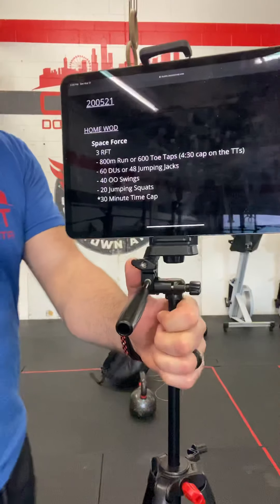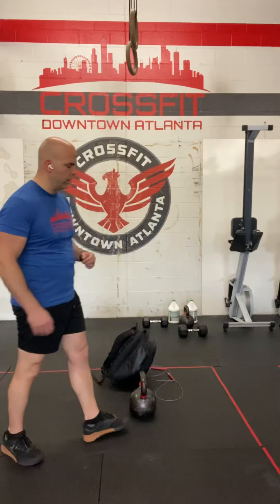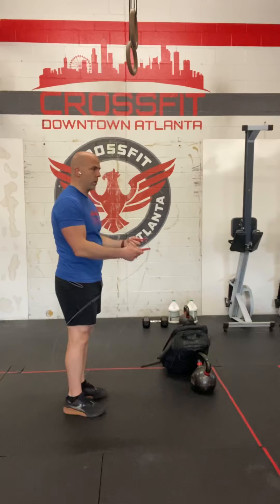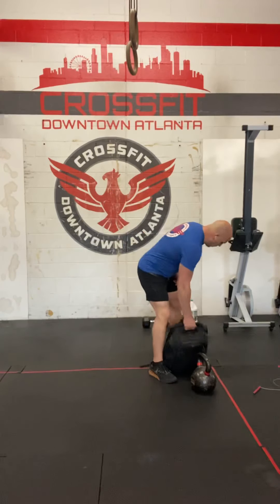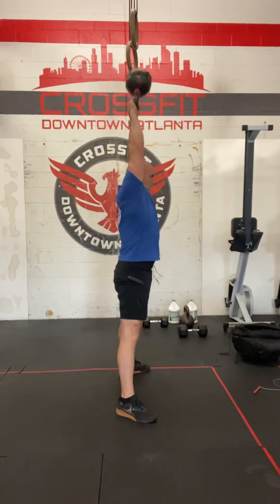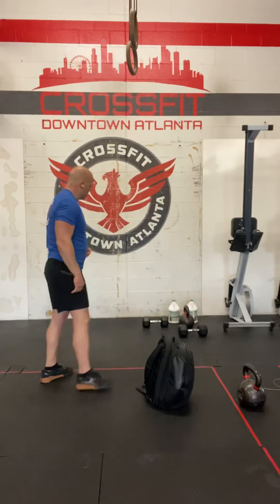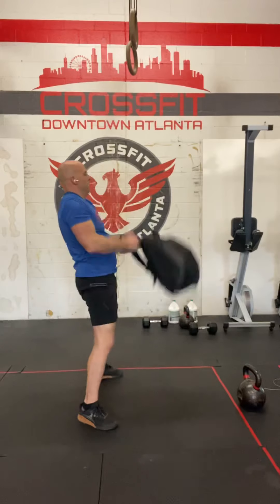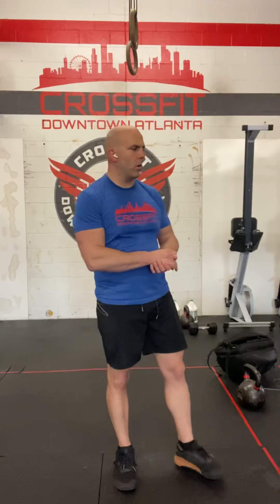200520 - SPACE FORCE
200520 - SPACE FORCE
3 RFT
- 800m Run or 600 Toe Taps (4:30 cap on the TTs)
- 60 DUs or 48 Jumping Jacks
- 40 OO Swings
- 20 Jumping Squats
*30 Minute Time Cap